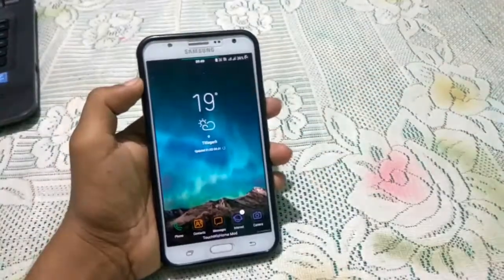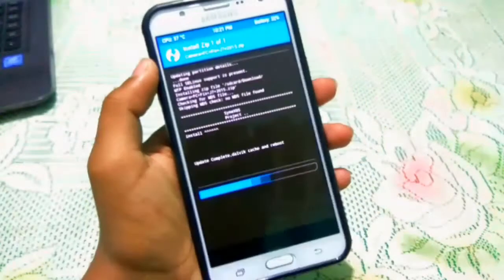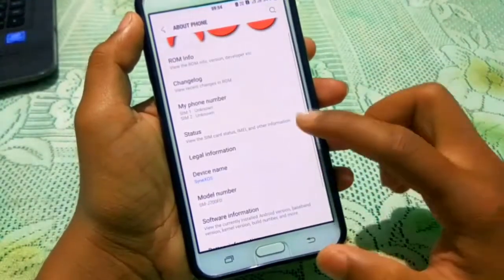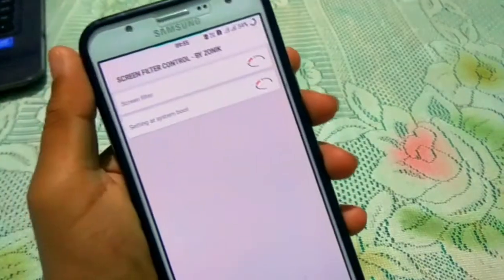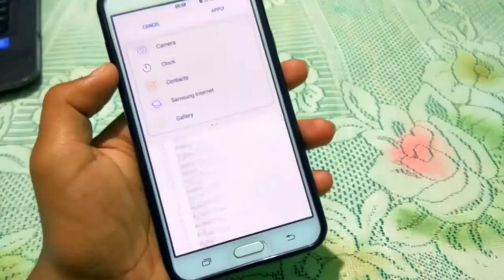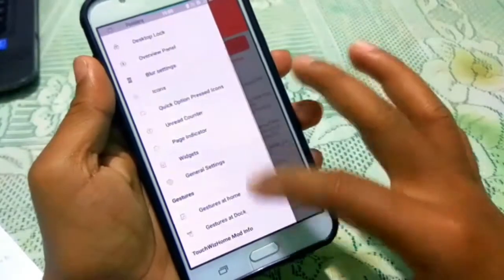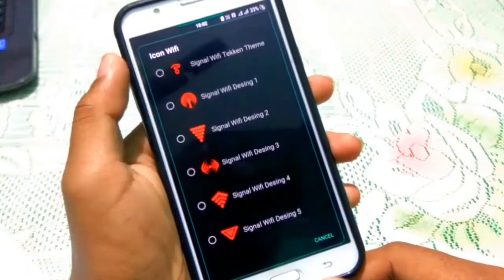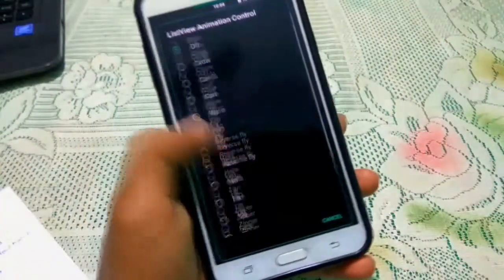Syne xos Rom For J7 2015 And A5 2016 [ With rom controls] Full Review! Best Modded Rom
SyneXOS Is Finally Out For J7 2015😁❤️
With All Most Of Mods💋
If you like our work supports withlike on XDA and a positive comment in the post of xda ❤️

Thanks for the waiting  and patience .. Enjoy the rom ❤️